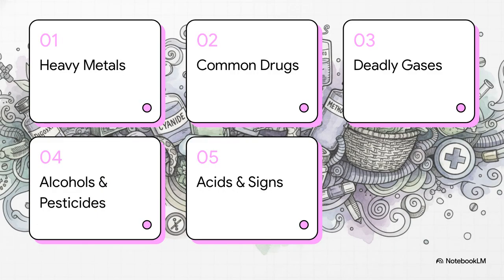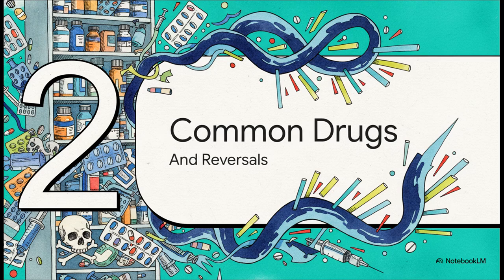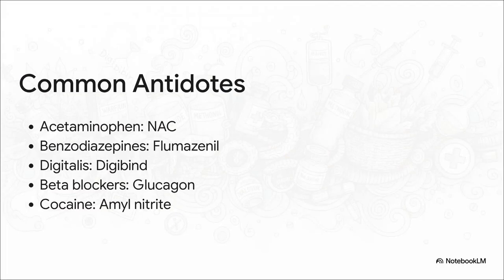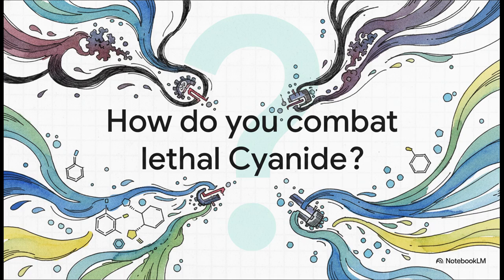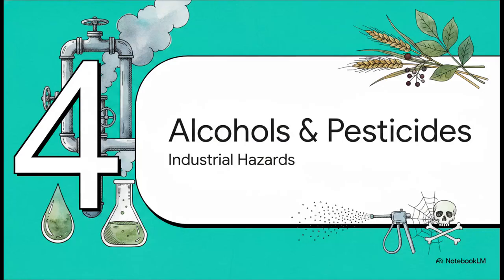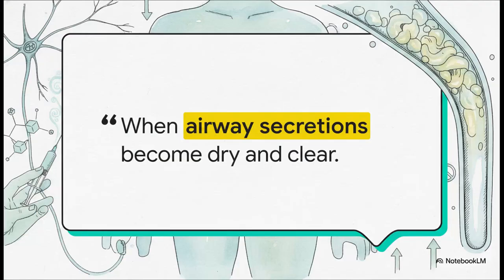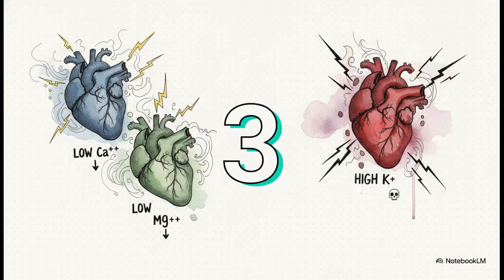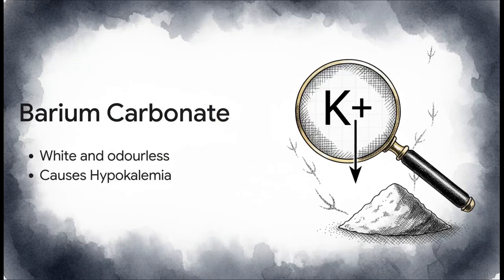Don’t Miss These Antidotes in Exam! | Toxicology Made Simple | Medaimplified | NotebookLM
Struggling to remember antidotes before exams? This rapid revision video covers the most important drugs and toxins with their specific antidotes in a simple, high-yield format designed for NEET PG and INICET.

You’ll learn:
• Common poisoning cases asked in exams
• Drug → Antidote pairs you must not miss
• Easy tricks and memory shortcuts
• Clinically relevant points for MCQs

Perfect for last-minute revision and quick recall during exams.

If you're preparing for NEET PG, INICET, or FMGE, this will save you time and boost your score in toxicology.

Welcome to MedSimplified | NotebookLM, your visual guide to NEET PG & INICET mastery. We provide concise, high-yield notes, previous year topics, and quick revisions to help you excel in your exams.